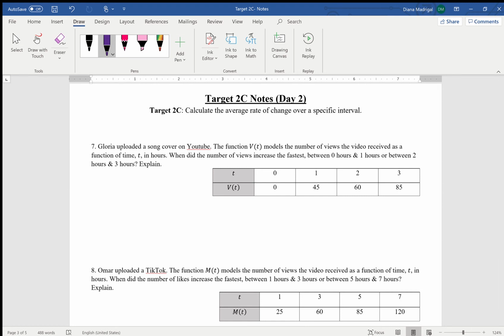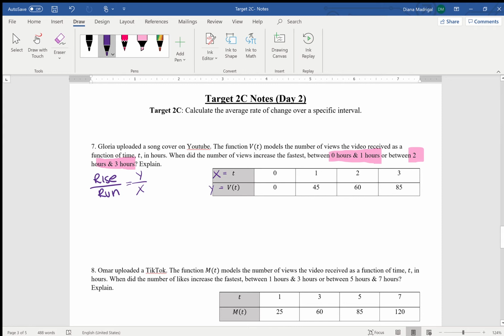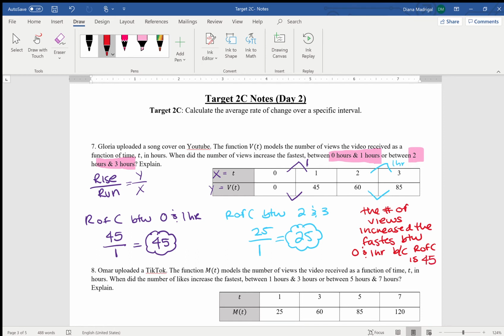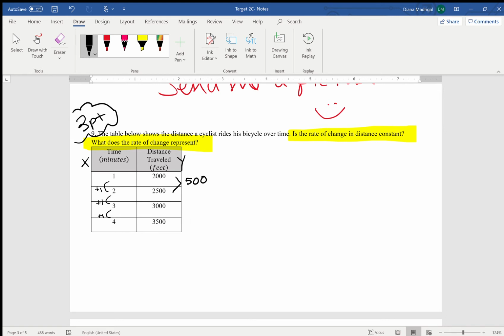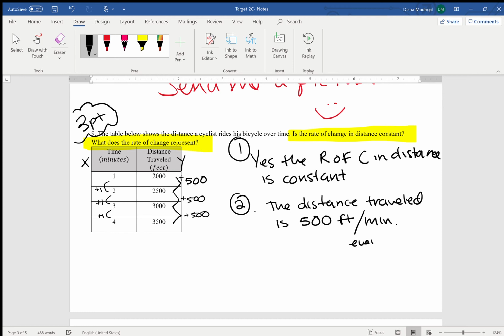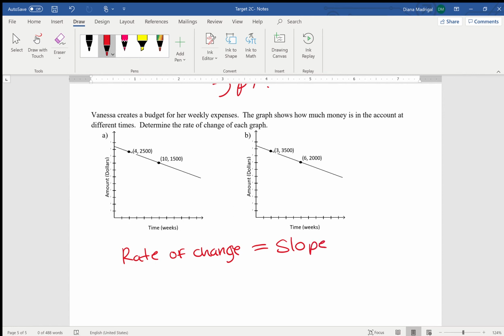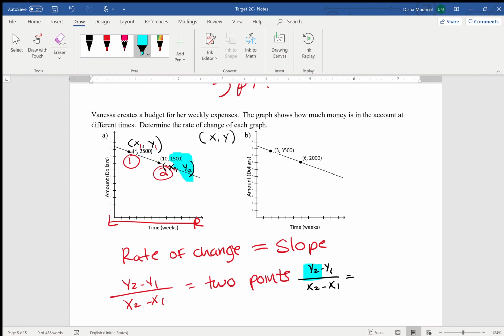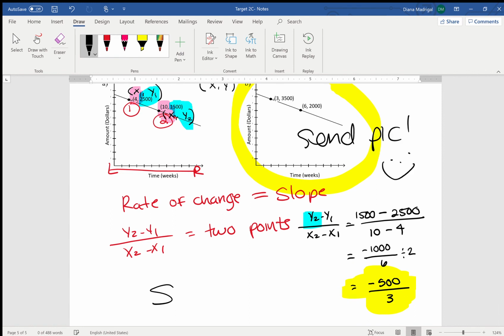Target 2C Notes ( Day 2 )